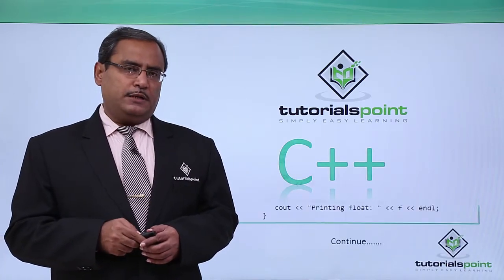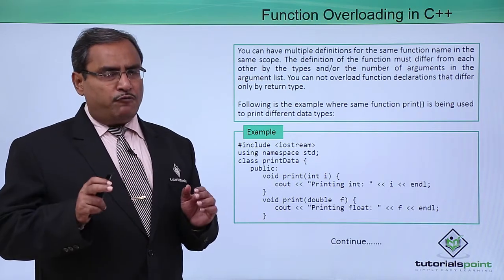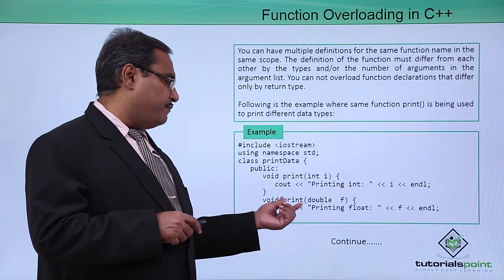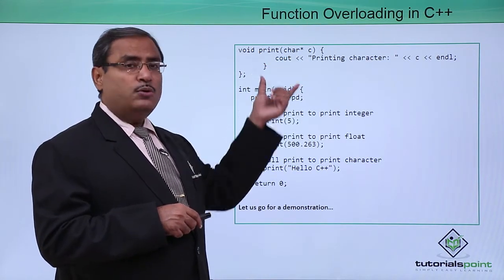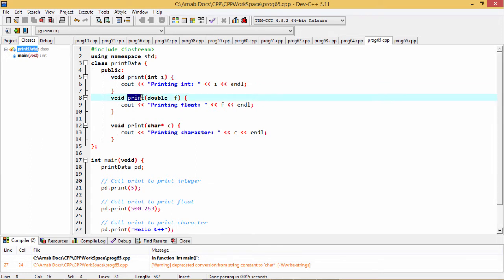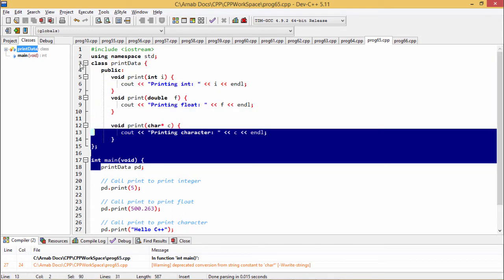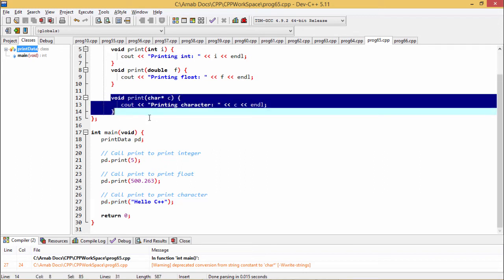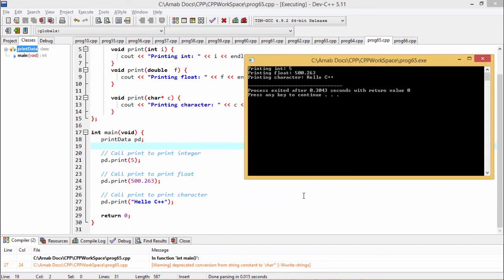C++ - Function Overloading